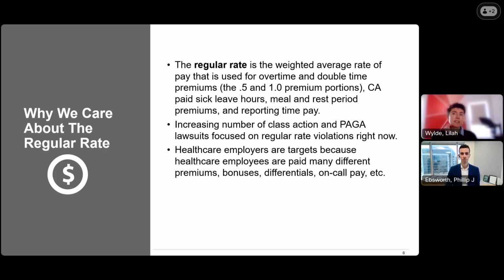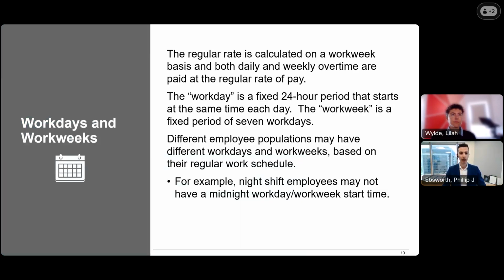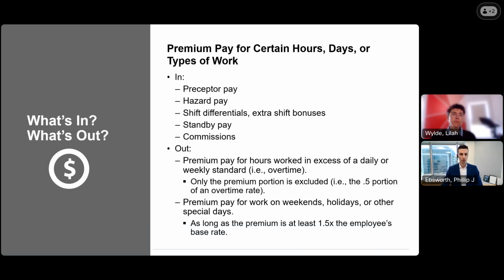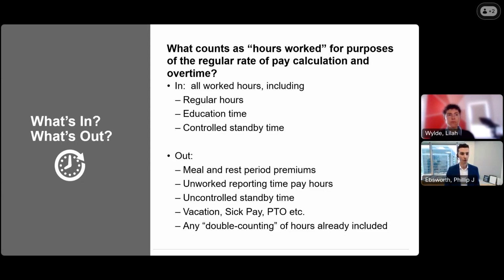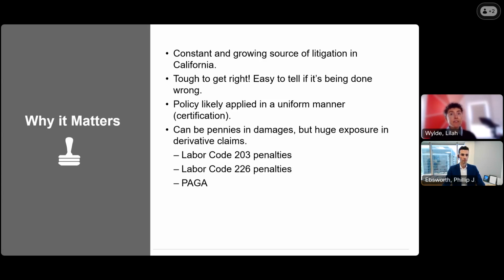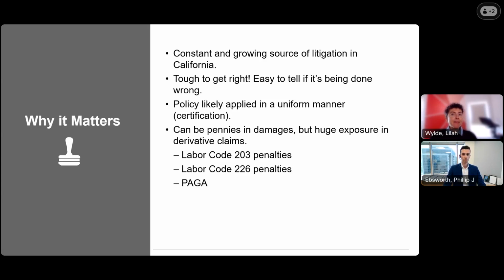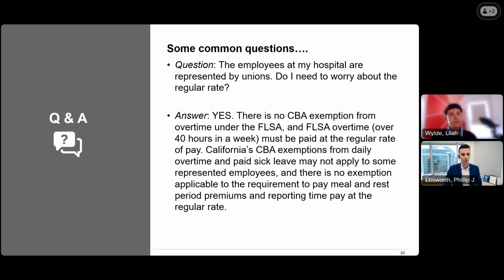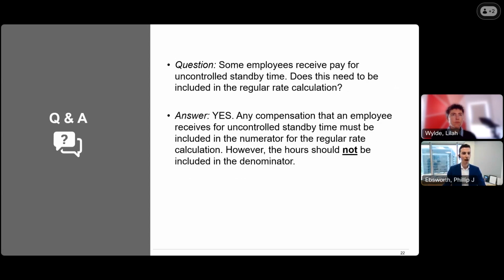Half an Hour for Healthcare Regular Rate Pain Points in Health Care - April 10, 2024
Seyfarth Webinar: Half an Hour for Healthcare - Regular Rate Pain Points in
Health Care - April 10, 2024
CLE for this recording expires on April 10, 2025